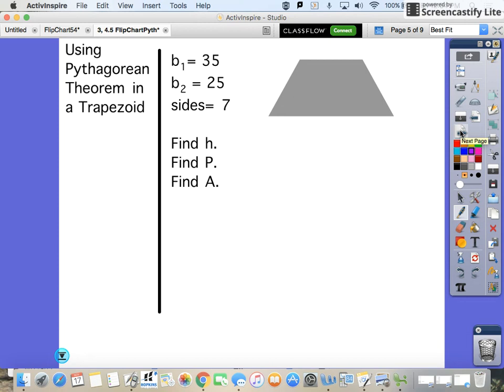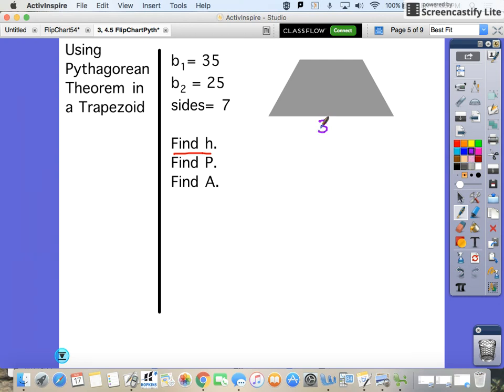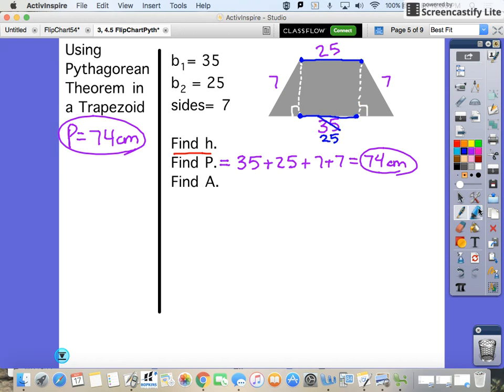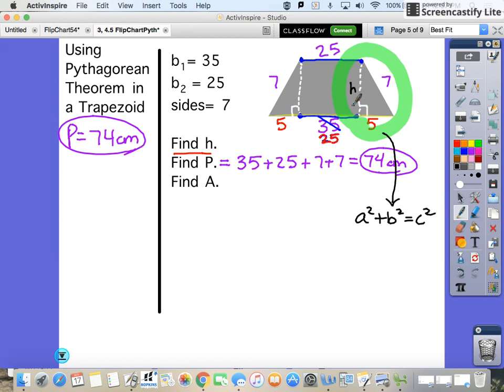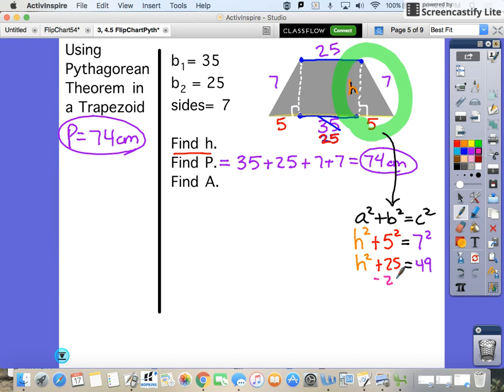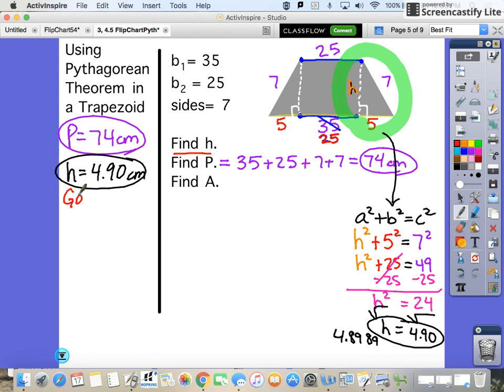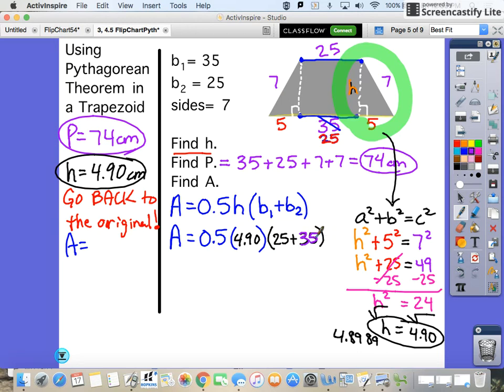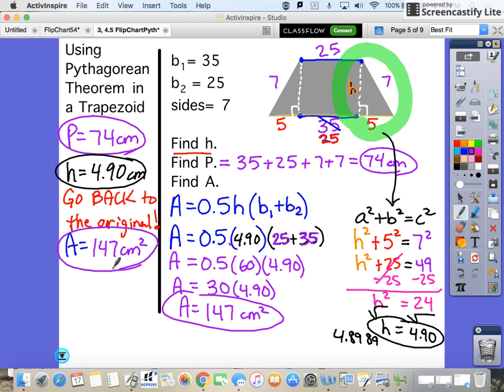Notes 9_2 Part 2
Pythagorean theorem in a trapezoid